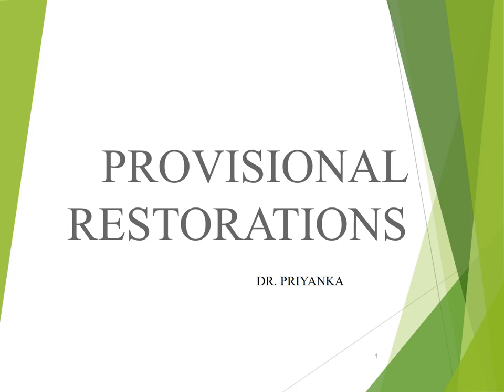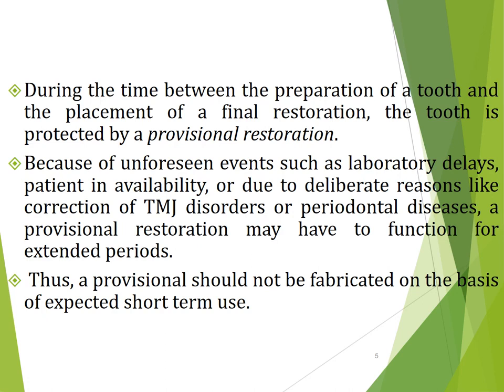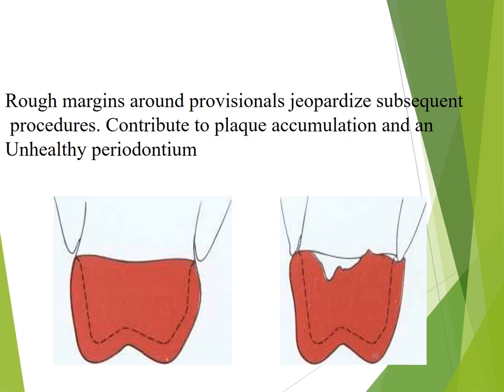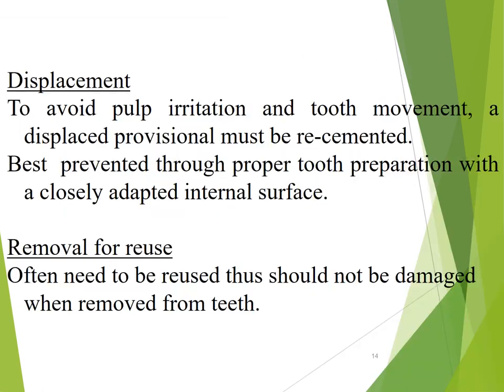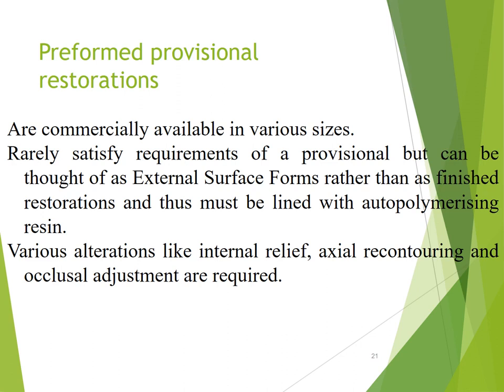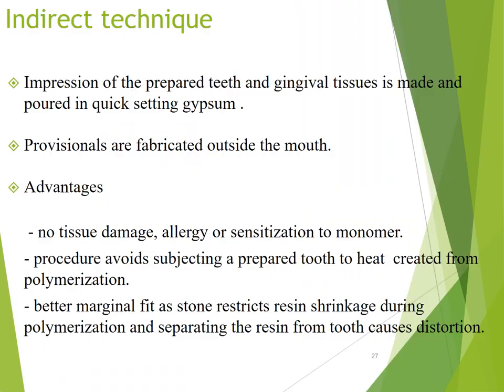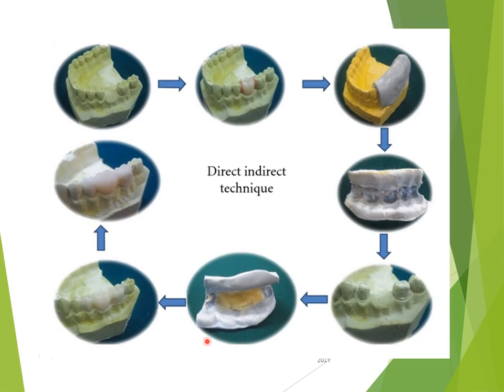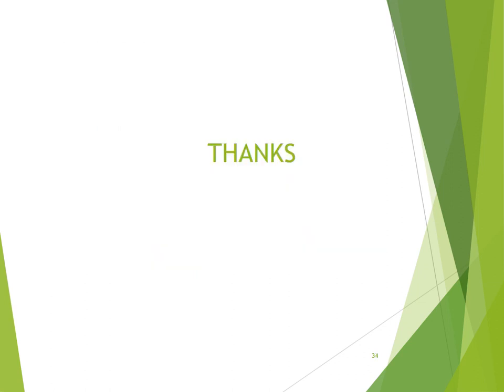Interim Materials & Techniques in Fixed Prosthodontics Provisional Restoration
Cl of 2025 Conservative Dentistry Lecture for 12/3/24